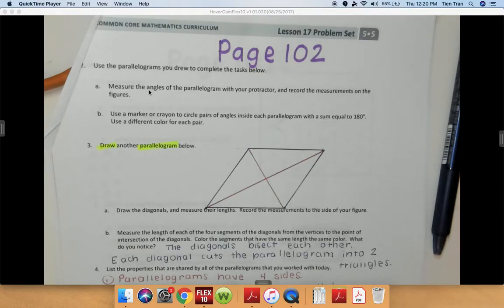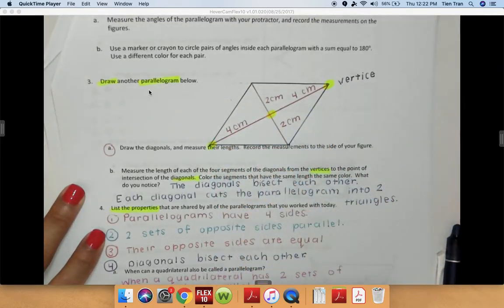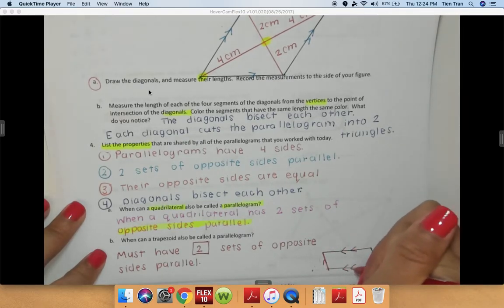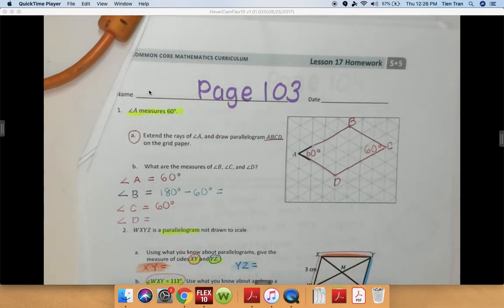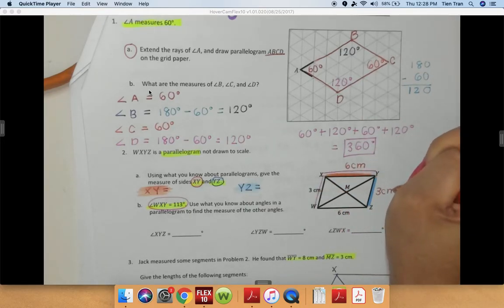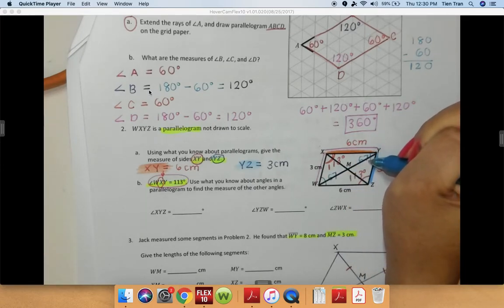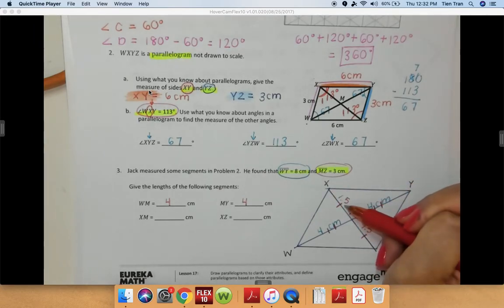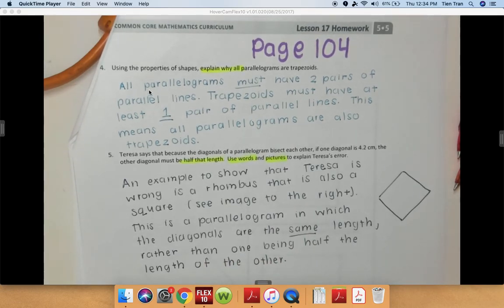Module 5 Lesson 17 Part 2